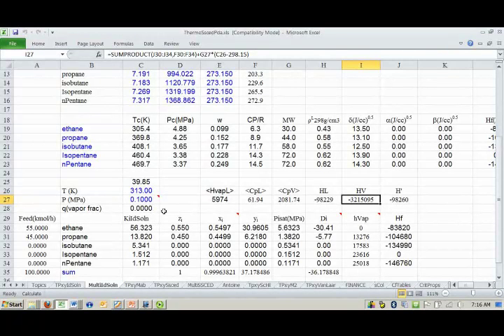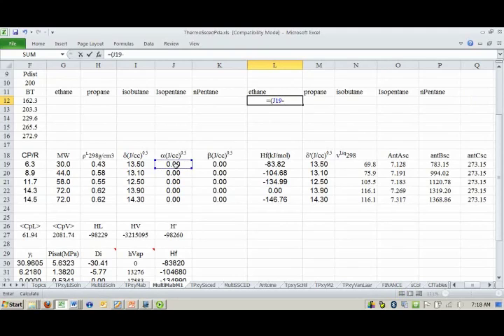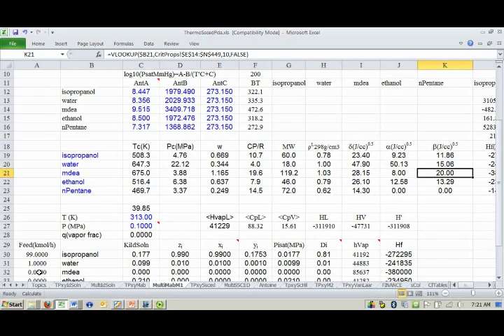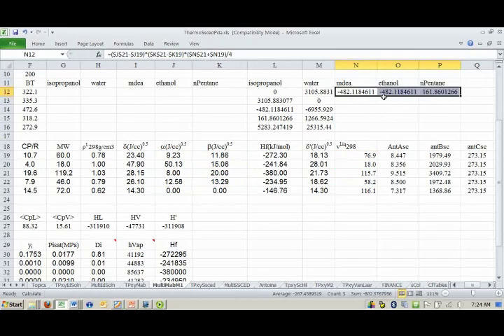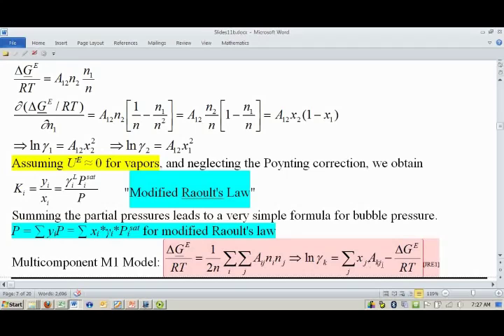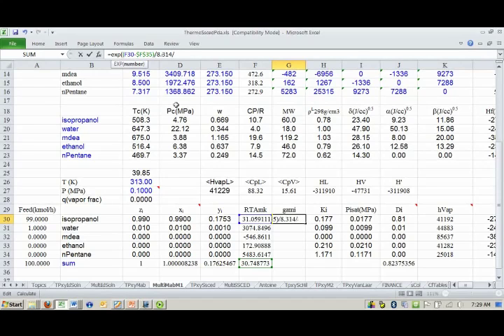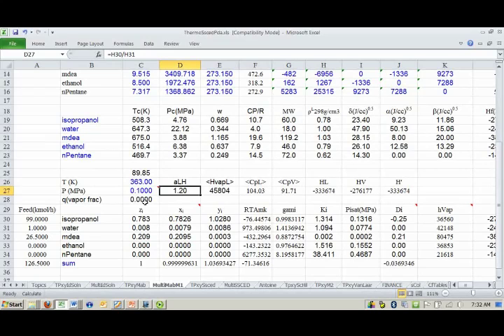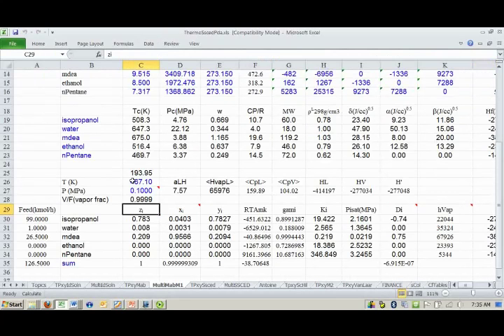Multicomponent Solution Behavior: VLE in Excel with the Margules Model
An Excel spreadsheet is set up for five components using the Margules 1-parameter model as the basis for thermodynamic modeling. This lesson assumes that you have already watched the lesson on VLE with the Ideal Solution Model.